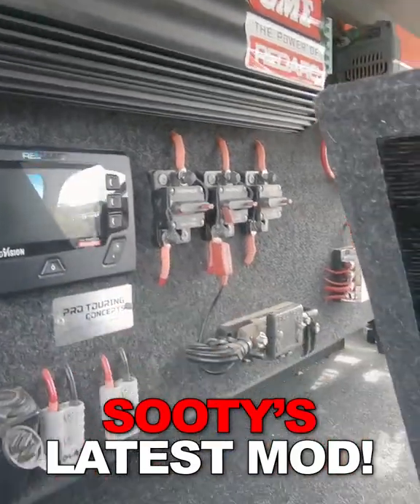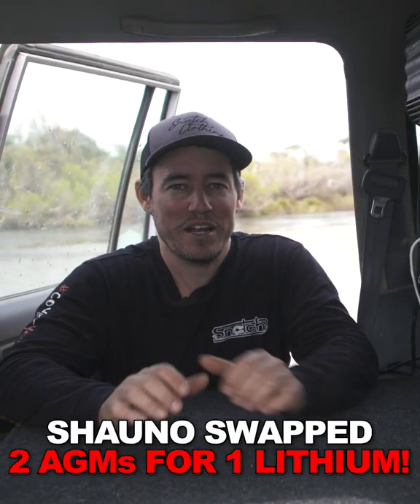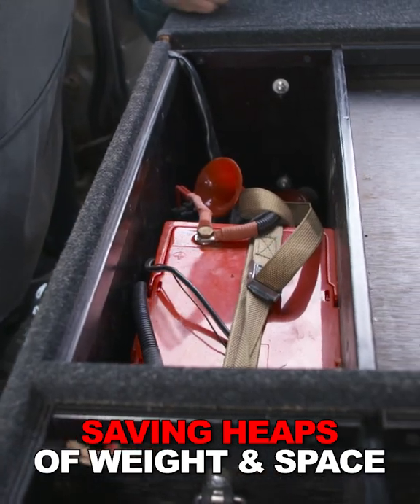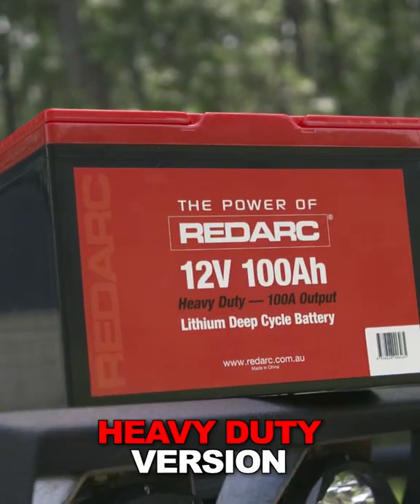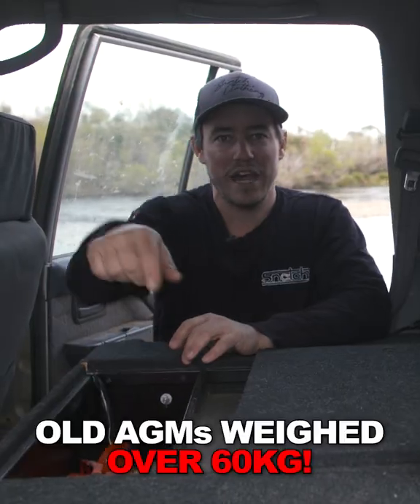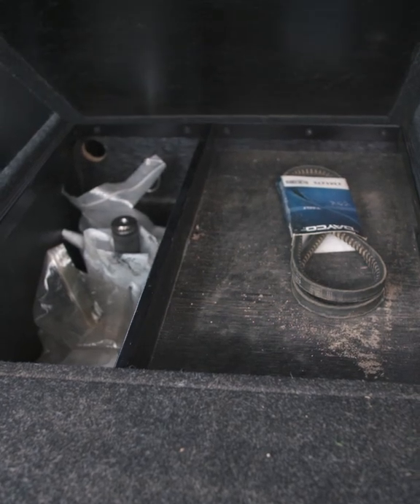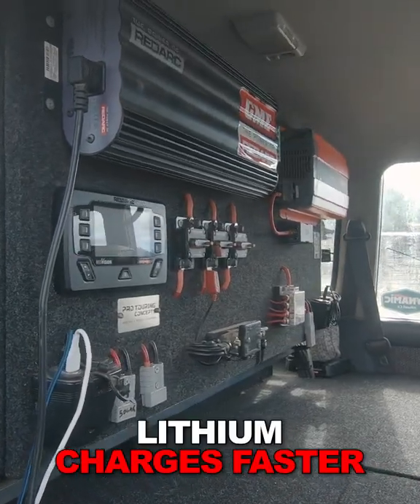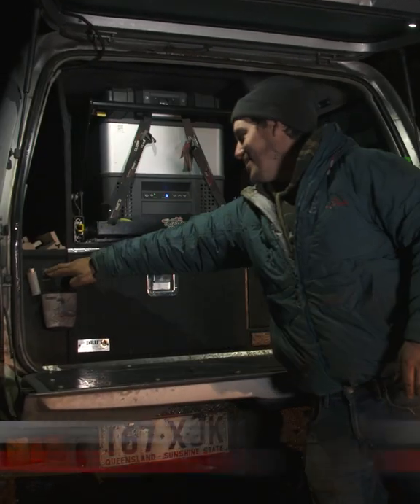SWAPPING AGM FOR LITHIUM IN 4WD | SHAUNO'S SOOTY 12V BUILD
Finding the right battery for your 4x4 can be tough, especially when you consider weight, where you're installing it and how much you plan to use it out on the tracks or at camp.

Shaun Whale from 4WD 24/7 has had his fair share of battery and 12v setups, and runs through exactly why he swapped out his AGM batteries for a fast charging lithium setup in his Sooty rebuild.